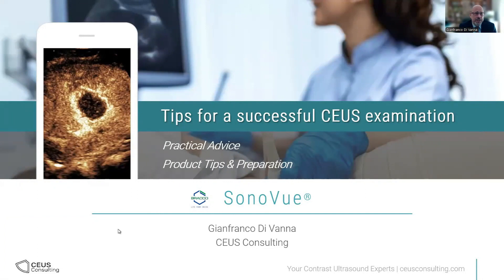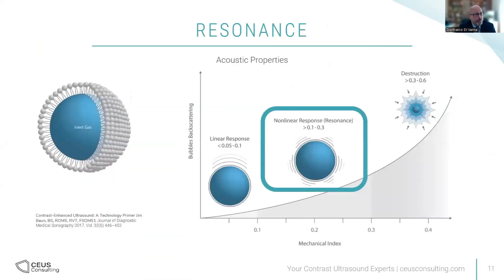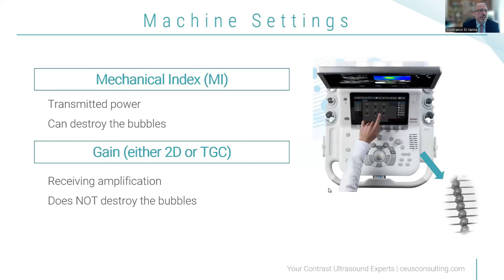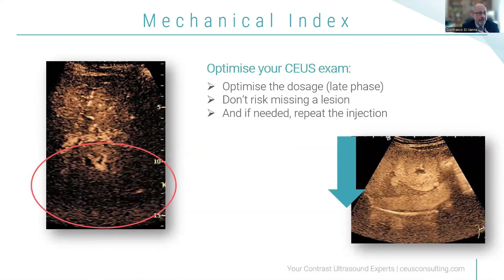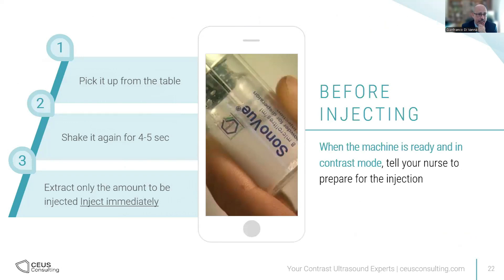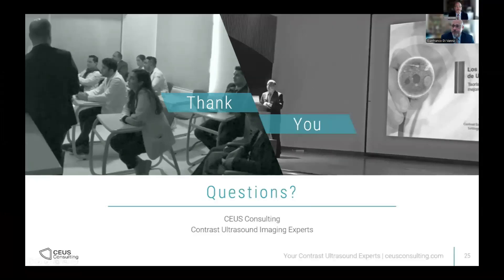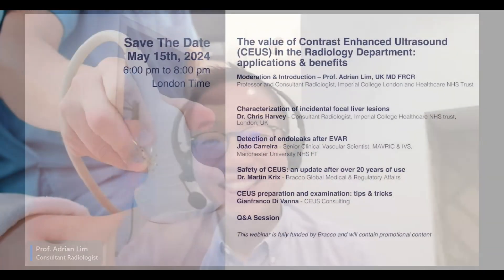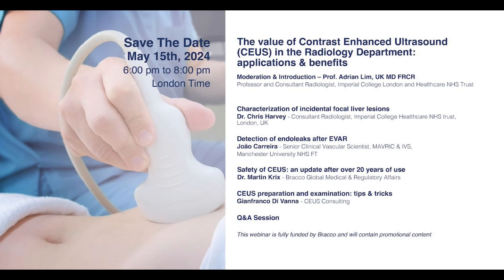Gianfranco Di Vanna - CEUS Preparation and Examination: Tips & Tricks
A comprehensive tutorial on how to improve your Contrast Enhanced Ultrasound (CEUS) examination with Tips & Tricks on how to prepare the product, its administration, the bubble principles and much more.

** This webinar is fully funded by Bracco and contains promotional content **

** NEED FURTHER HELP? **
Learn how to apply for a free visit of a contrast expert in your department who will coach you for a full day, while you contrast-scan your patients. The practice session will focus on machine settings, optimisation tips, preparation and CEUS principles that will teach your entire team the latest on Contrast Ultrasound.
You will not regret it.

** Contact your local Bracco representative to find out and book. **

A Webinar funded by Bracco UK and endorsed by BMUS
"The Value Of Contrast Enhanced Ultrasound In The Radiology Department:
APPLICATIONS & BENEFITS"

15th of May 2024 - 6pm to 8pm London